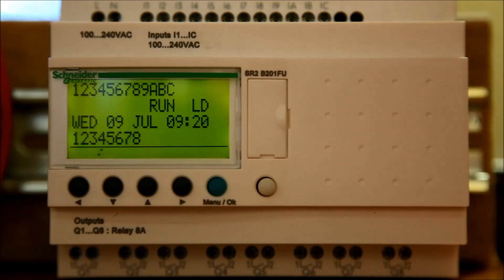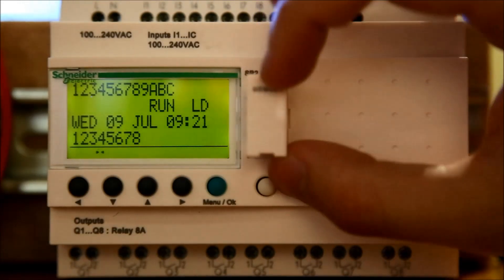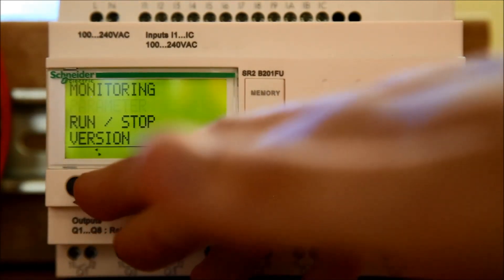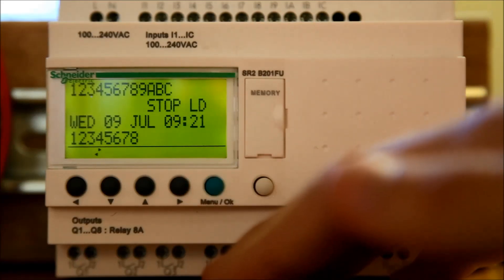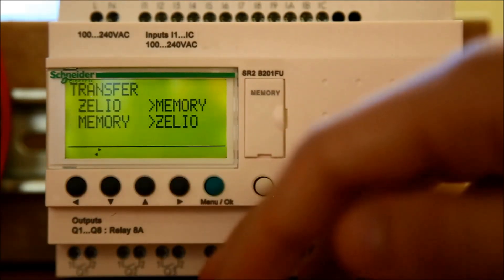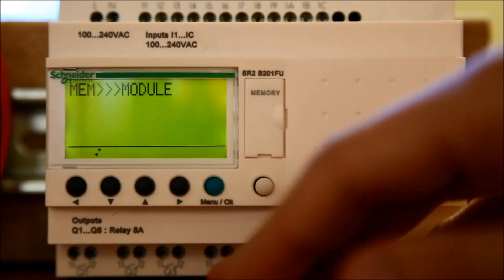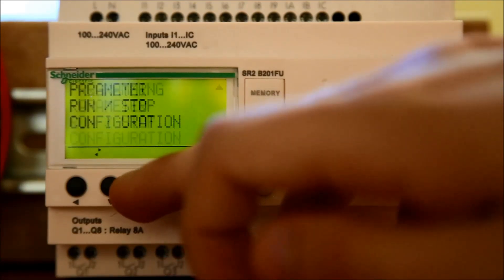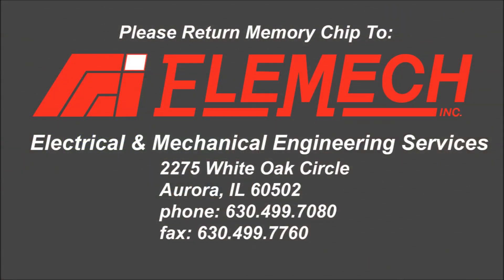Add Program to a Zelio Programmable Relay via Memory Module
This video is a brief explanation on how to add or overwrite a program on a Zelio Programmable Relay using a Memory Module.